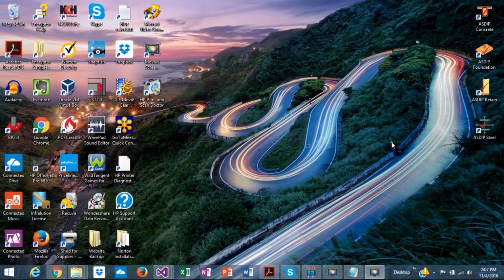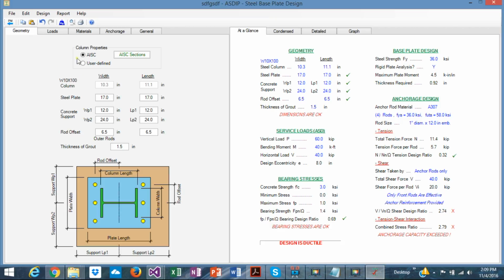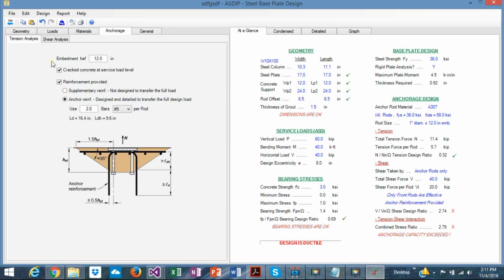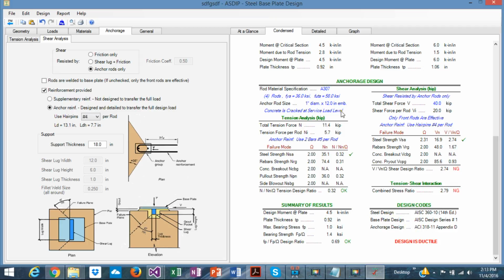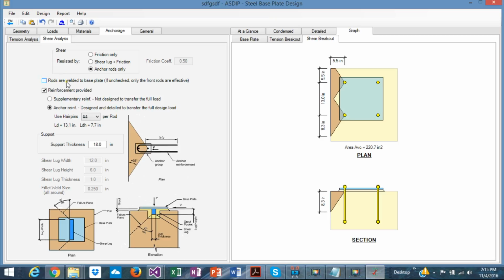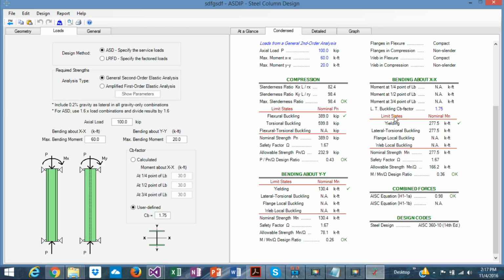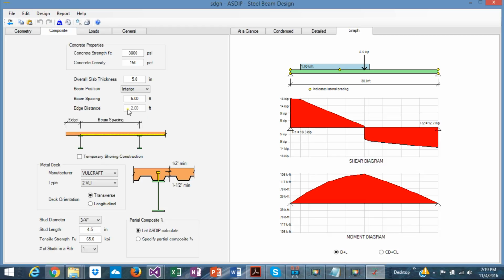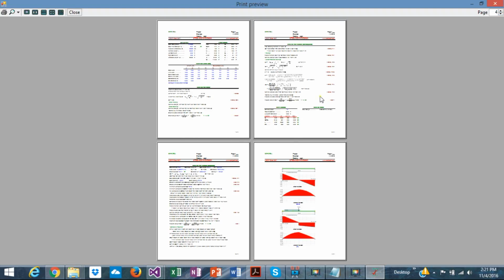ASDIP Steel Overview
Overview of ASDIP Steel, which includes the design of base plates, anchor rods, shear lugs, steel columns, and steel / composite beams.